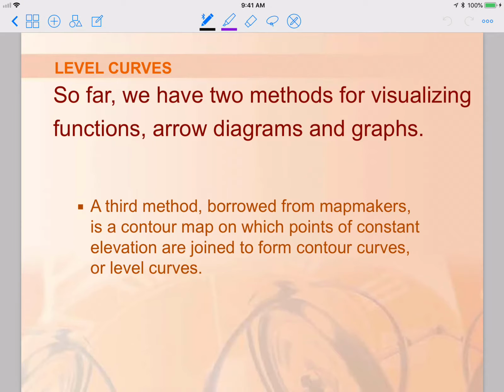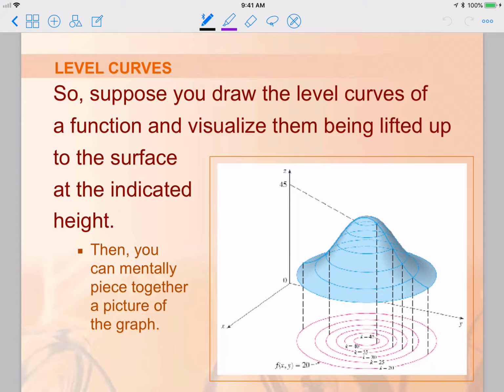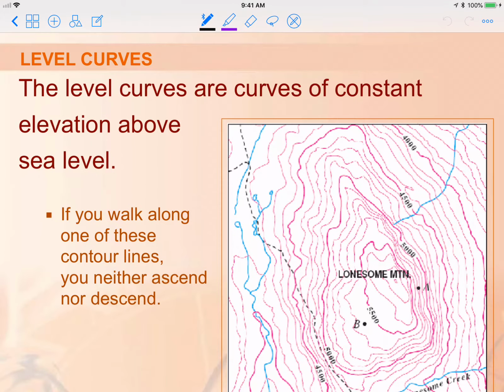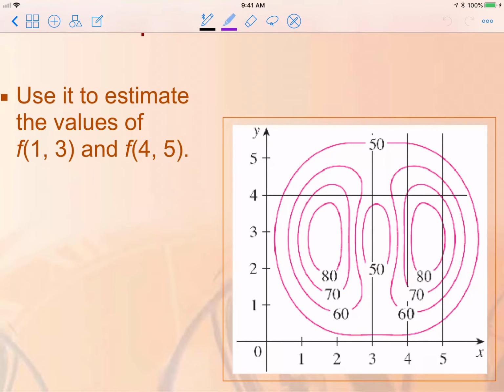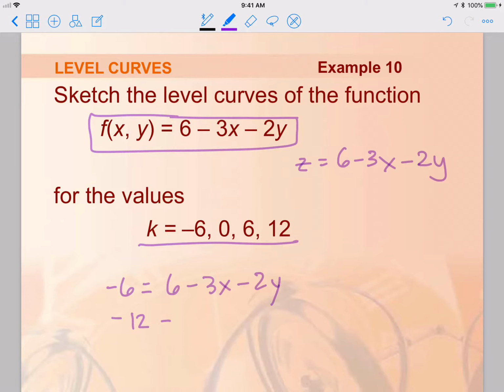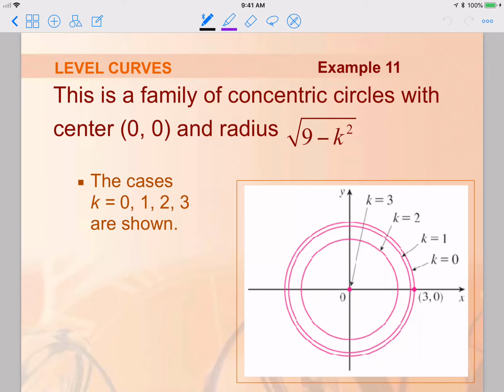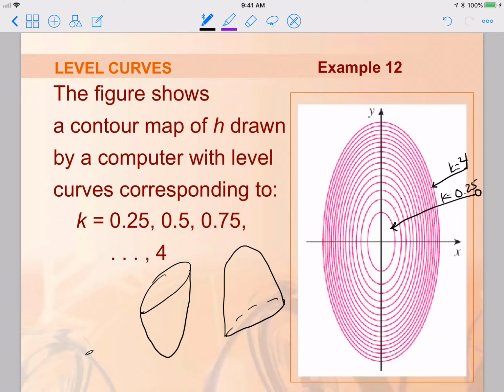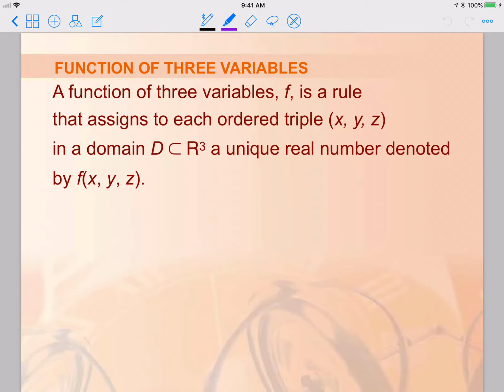3C Level Curves